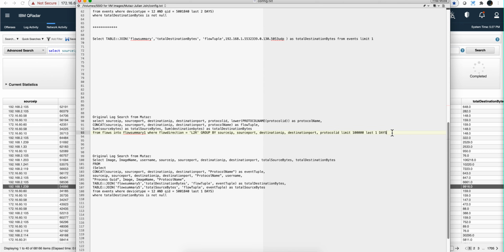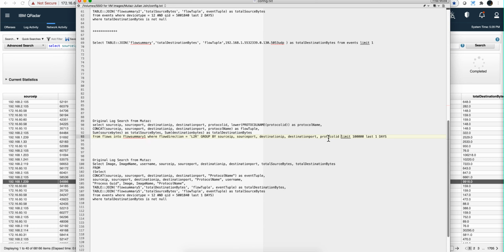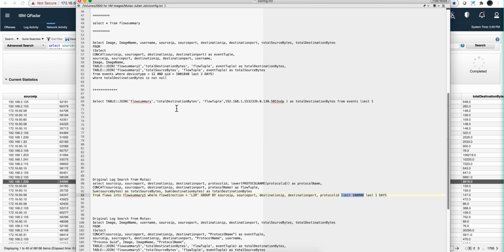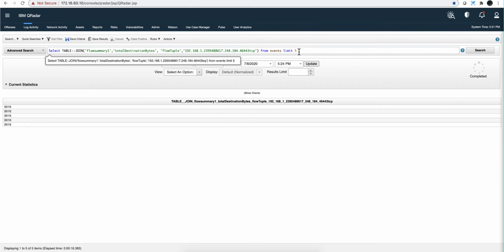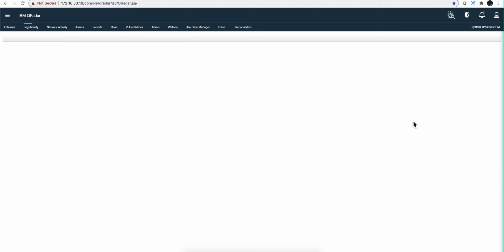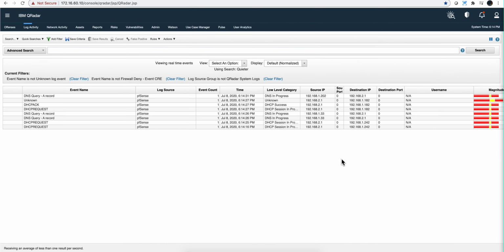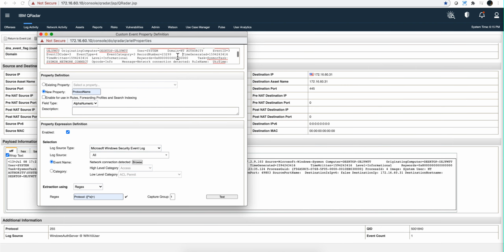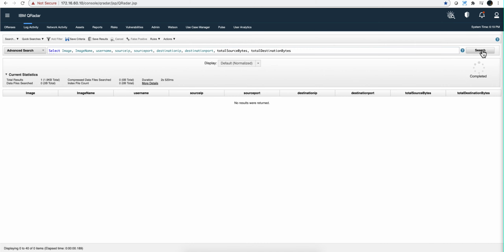More Details on the JOIN Table Custom Function